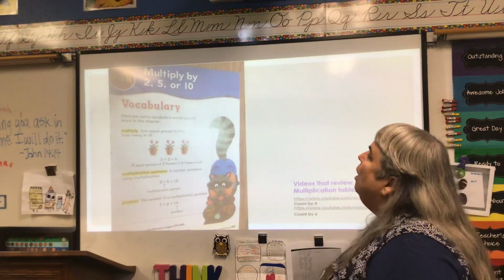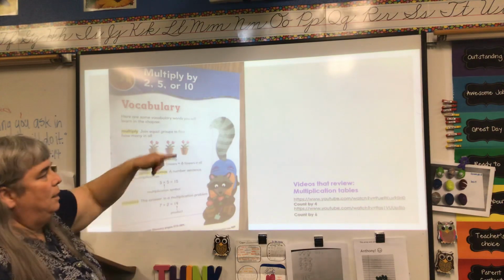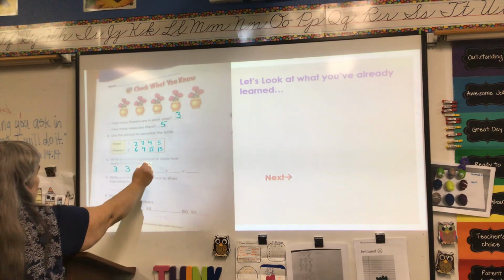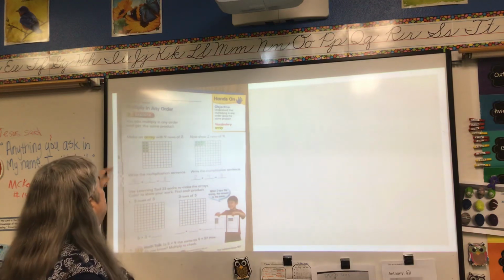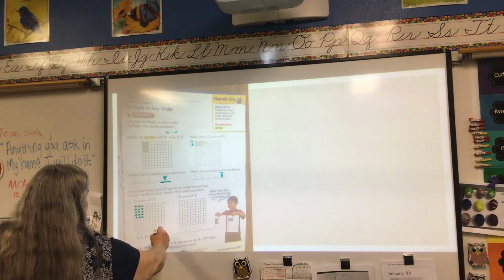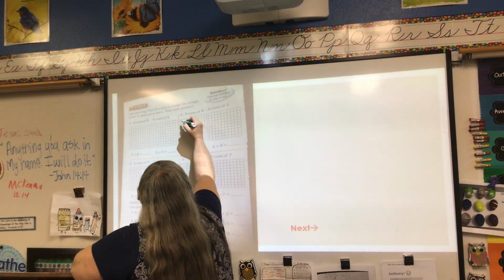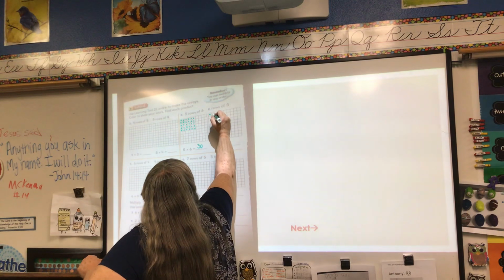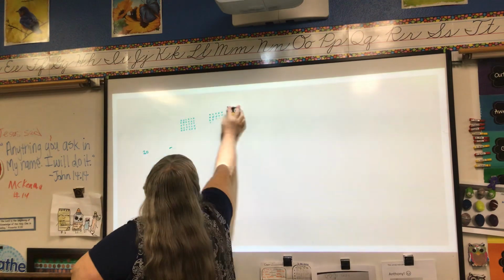Math chapter 21 April 22, 2020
Math chapter 21 Intro and lesson 1